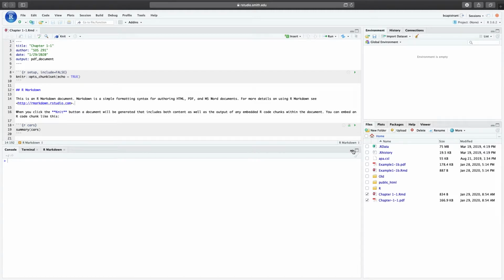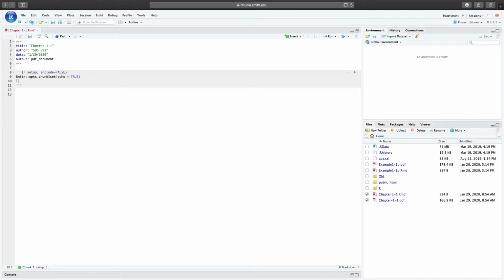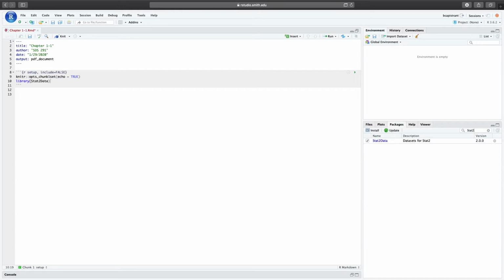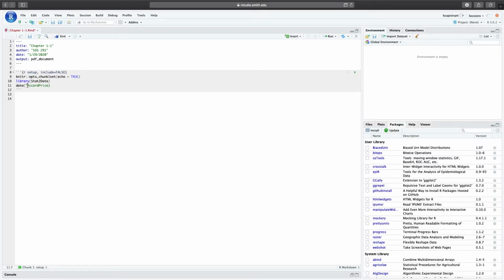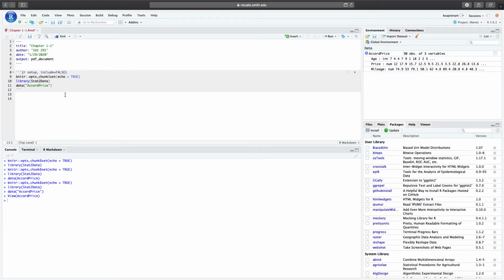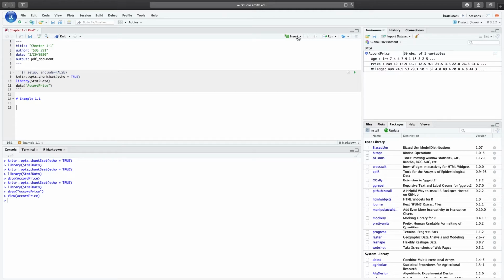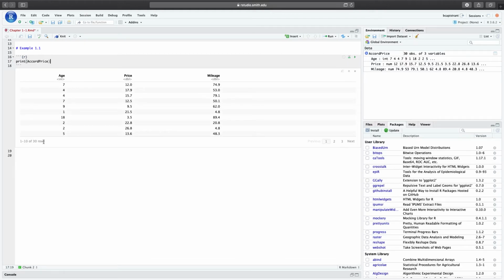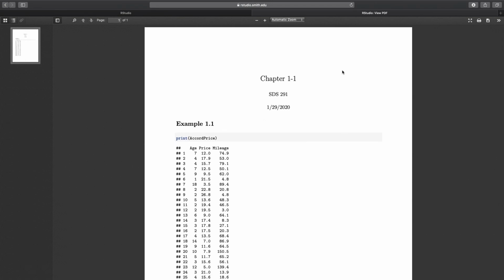Stat2 - Chapter 1.1, Part 1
Going through Stat2 Chapter 1.1, part 1